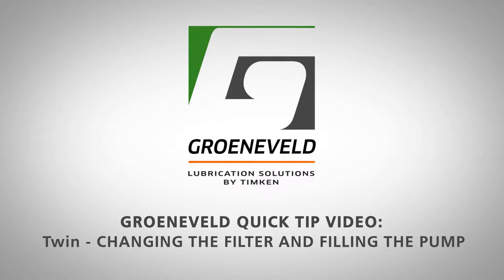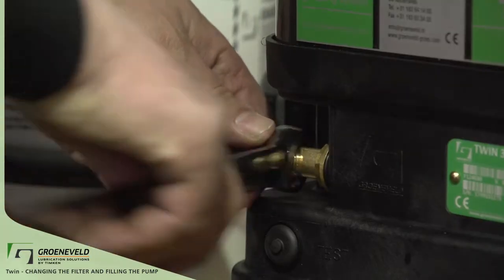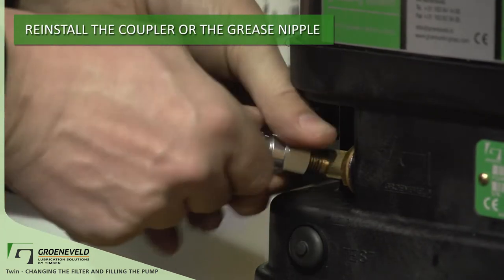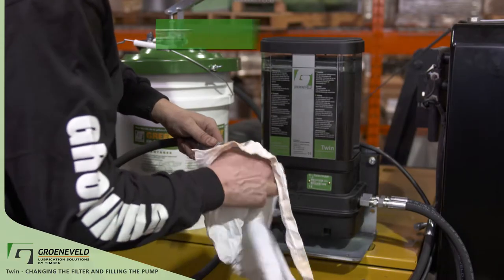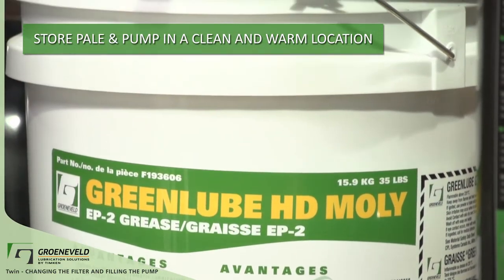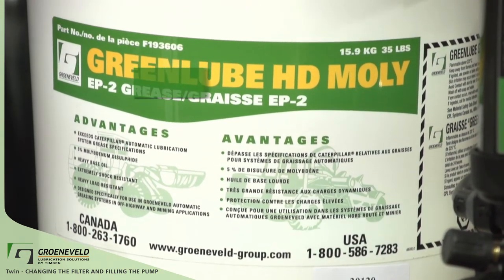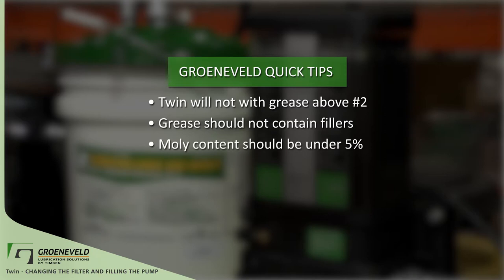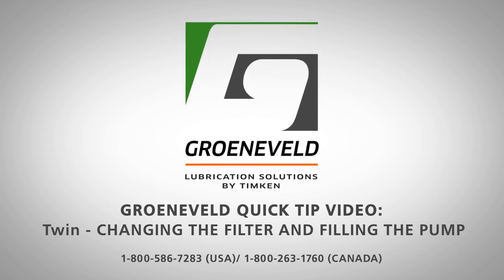Groeneveld Twin - Changing the filter and filling the pump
In this Quick Tip video we show you how to change the lubricant filter behind the filling coupler and we show you a few ways to fill the pump.

If you have additional questions or need help, service is only a phone call away. to find your local Groeneveld-BEKA office or a distributor near you.